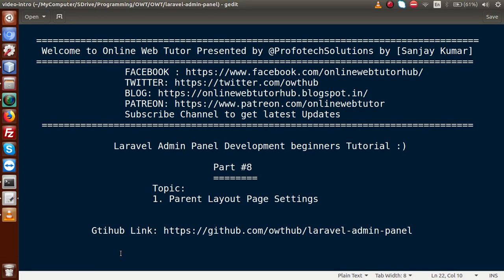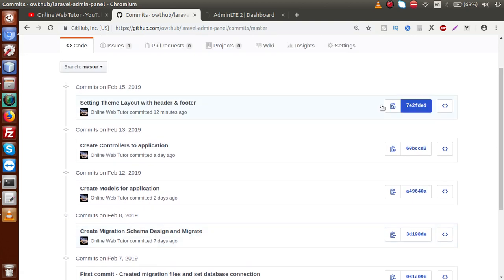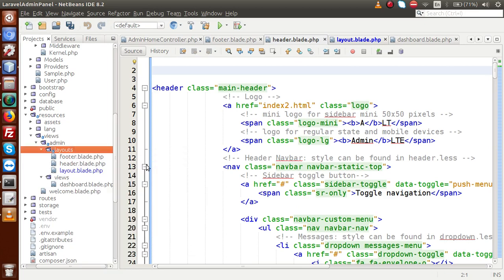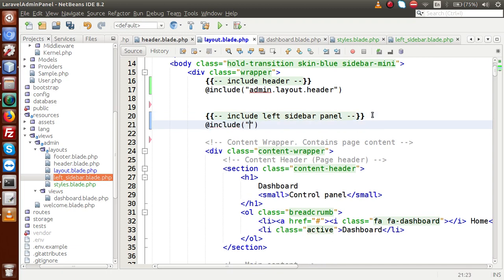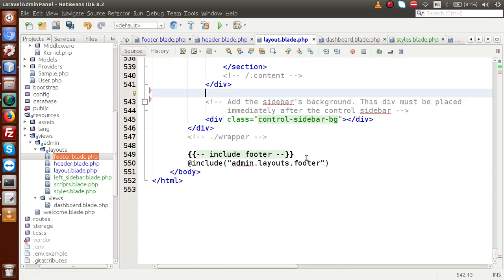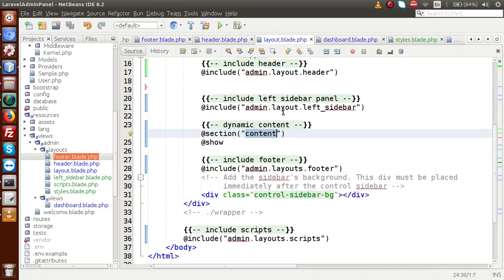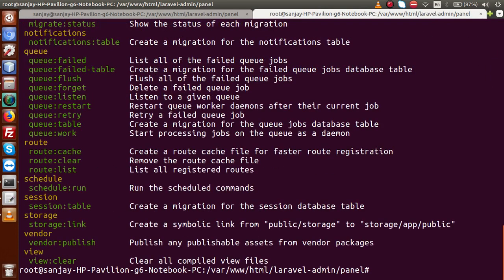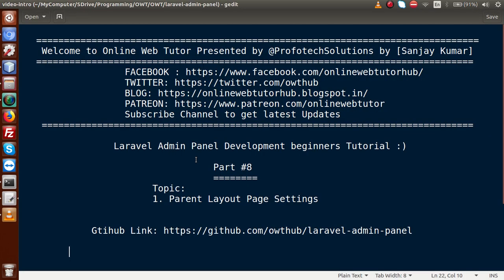Laravel Admin Panel Development beginners Tutorial(#8) Parent Blade Template file Settings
PARENT LAYOUT BLADE TEMPLATE SETTINGS